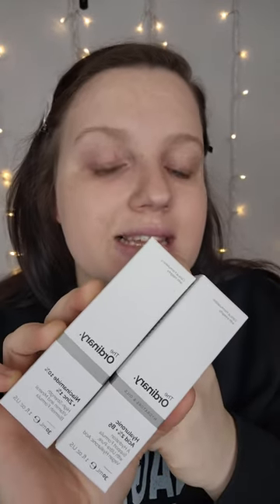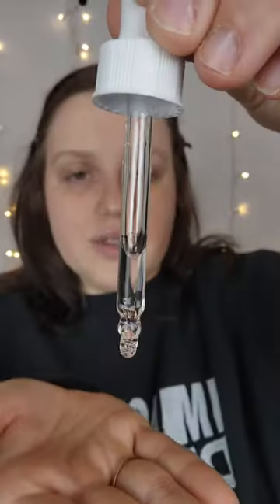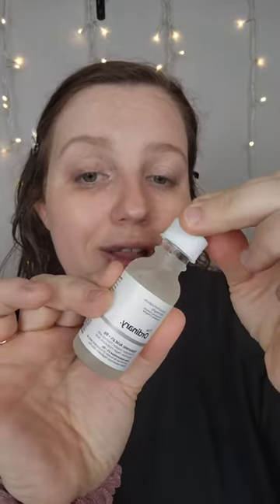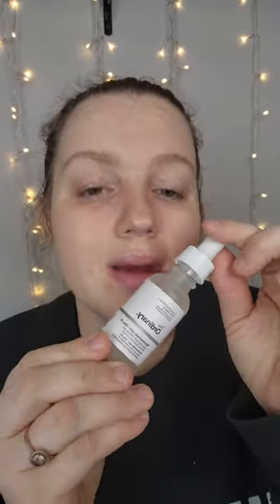*TESTING* The Ordinary Niacinamide & Hyaluronic Acid Serums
I received this product complimentary from The Ordinary.

My skin is not as dull as it was before I started using the Niacinamide & HA.
I will continue to use these in my skincare routine.

*all opinions are my own. this video is not sponsored in any way. some links may be affiliate links, which means I may earn a commission if you choose to purchase something. I am no skincare expert. I just try skincare for fun.

Adrianna Green
Duke Center, Pa 16729